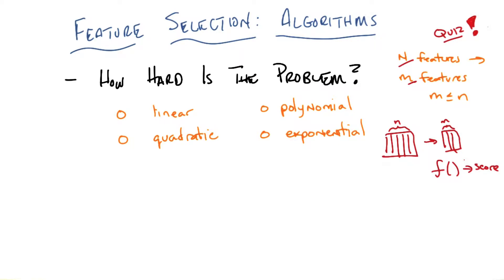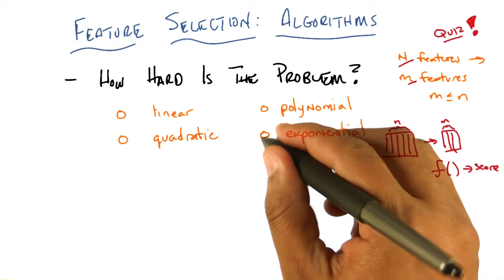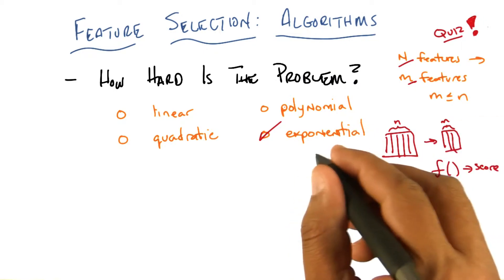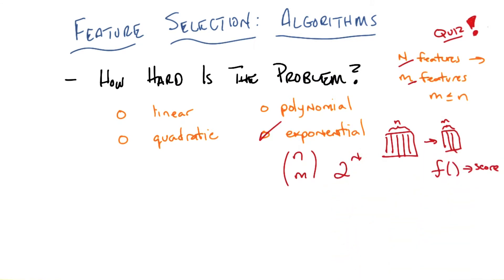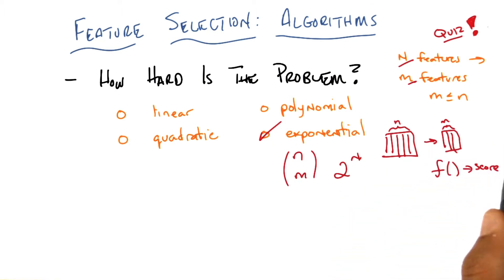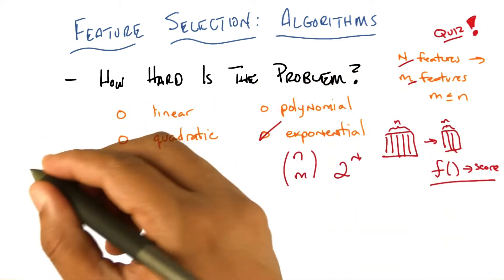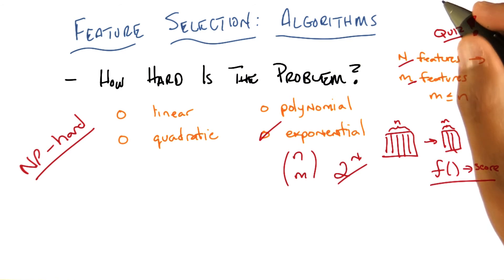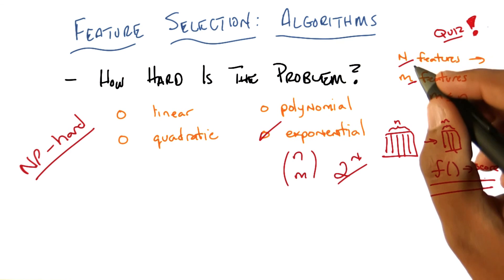Algorithms Quiz Solution - Georgia Tech - Machine Learning